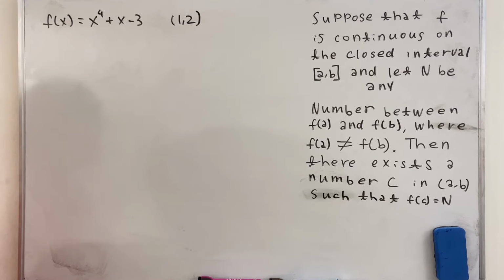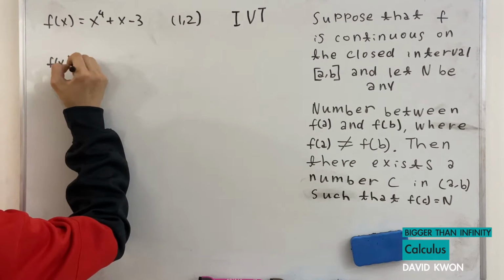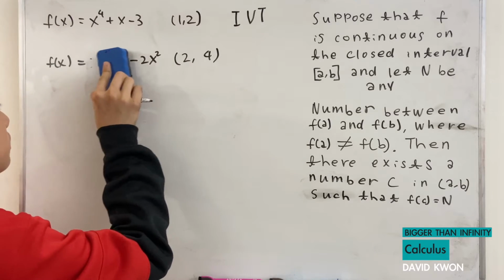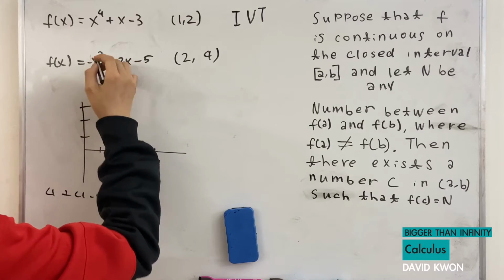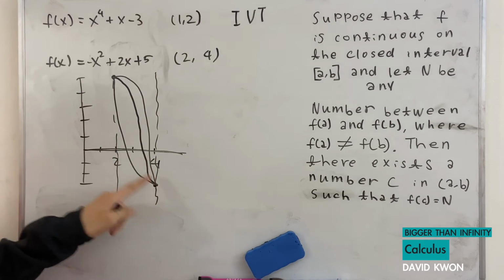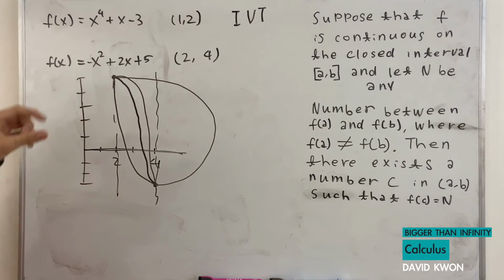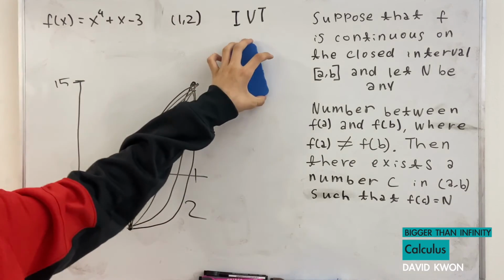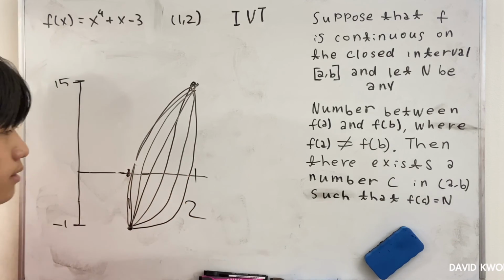Intermediate Value Theorem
Mean Value Theorem Rolle's Theorem Intermediate value theorem Mean value theorem for integrals